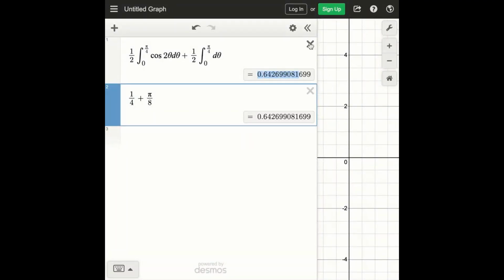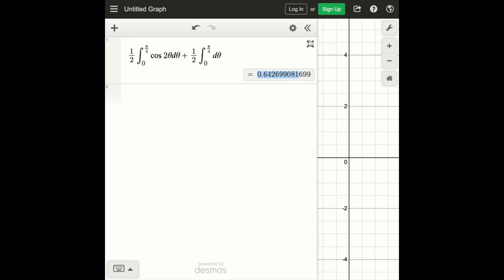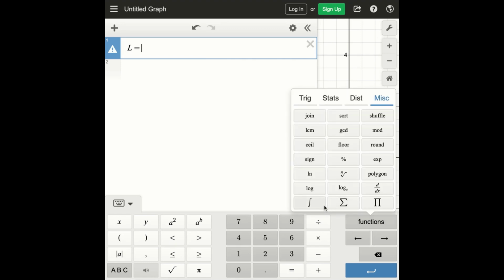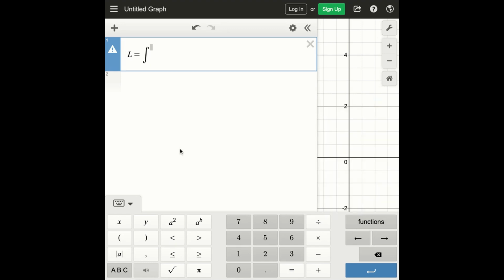Find the exact length of the curve. x = y^4/8 + 1/4y^2 …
Find the exact length of the curve. x = y^4/8 + 1/4y^2 , 1 ≤y ≤2

mastering arc length in calculus 2 / bc: tips and tricks